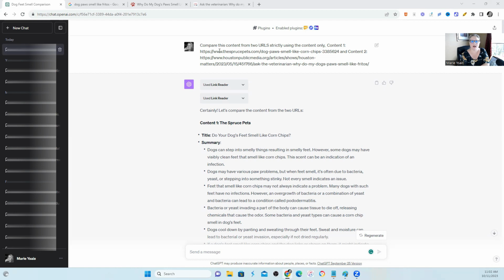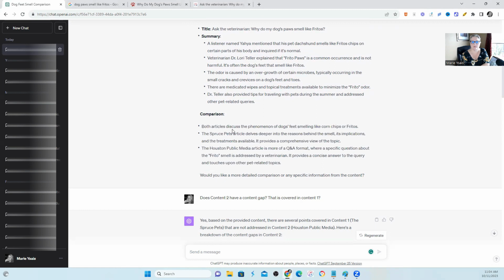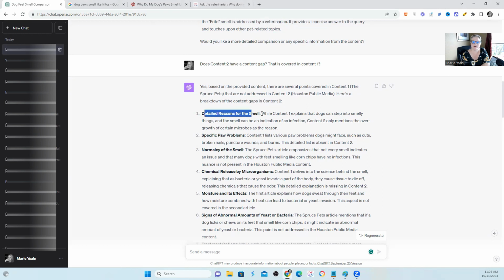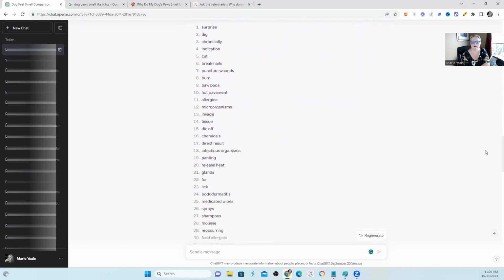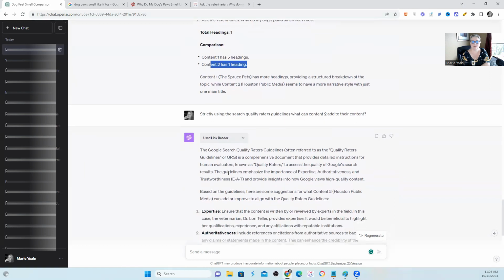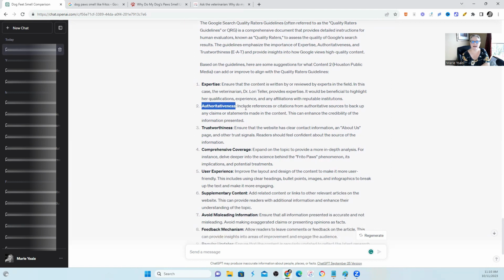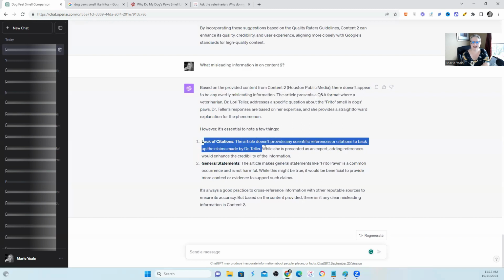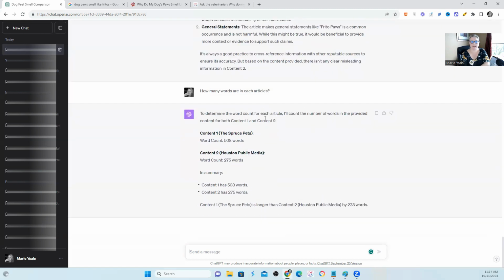Using Chat GPT 4 to Compare Content for SEO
Let's have some fun and see how chatGPT compares content.  If you love SEO as much as I do, you might enjoy this one.